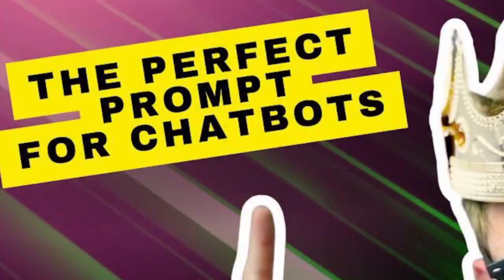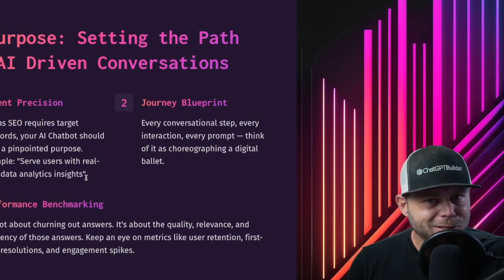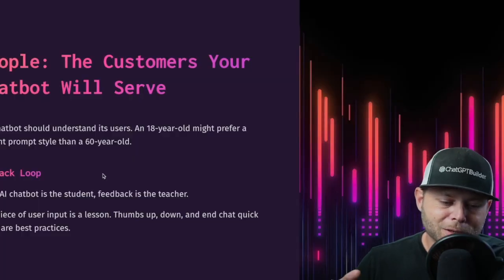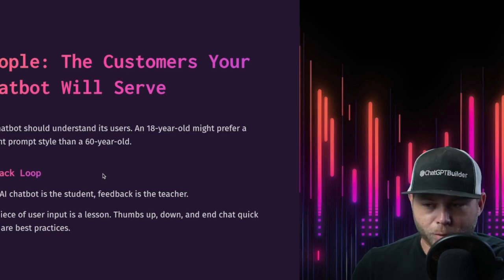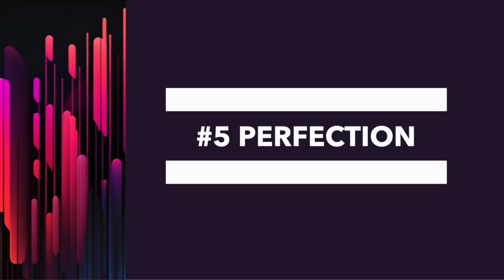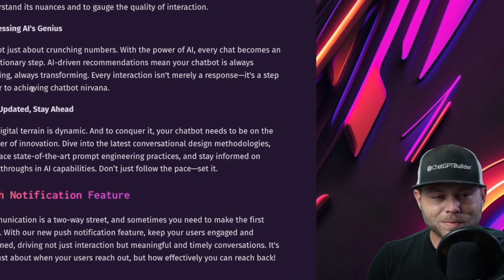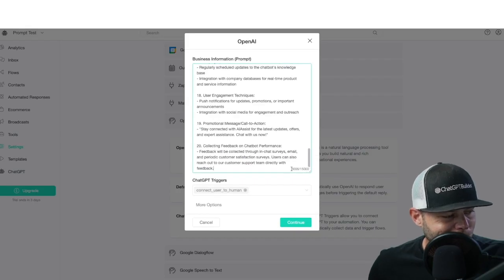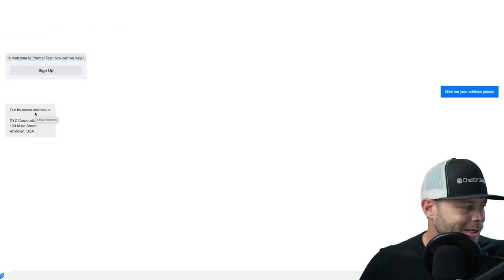Prompt Engineering in 2024: the 5 Ps of Prompt Engineering Custom ChatGPT Chatbots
The 5 Ps of Prompt Engineering in 2024 for Custom ChatGPT Chatbots.

Ai Chatbot Expert, Ryan Baggott showcases the five P’s for creating a perfect chatbot prompt.

Purpose
The importance of defining the purpose of your chatbot.

Profile
Including business information for the chatbot to answer common questions.

People
Understanding the audience your chatbot serves.
Persistency

Persistency
Ensuring your chatbot prompt is persistent and provides desired responses.

Perfection
Using AI summaries for optimizing future conversations.

Bonus:
New Push Notifications Feature
Introduction to the new push notifications feature.
Practical Demonstration

A hands-on demonstration of setting up a chatbot using the provided Google sheet template.
Conclusion

Final thoughts, invitation for feedback, and a call to action.

Claim your reign over AI Prompt Engineering with Chatbot Builder's AI chatbots! In this tutorial guided by Ai Chatbot expert Ryan Baggott, you'll unlock the secrets to crafting potent chatbots that can crown businesses with success and engage audiences like never before.

With our powerful platform, you'll utilize the very latest advancements in artificial intelligence without needing to be a coding wizard.

From world-class, personalized customer experiences… to automating tedious tasks, our software empowers you to reign over the AI chatbot realm.

Elevate your skills, unlock endless possibilities, and step into the future of AI innovation. 👑 🤖